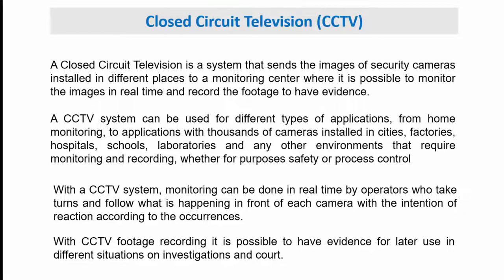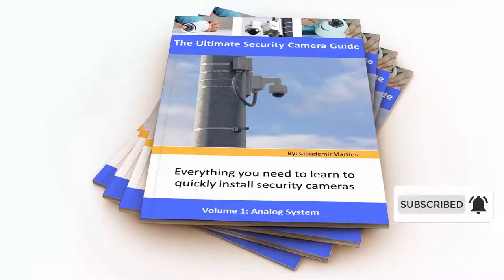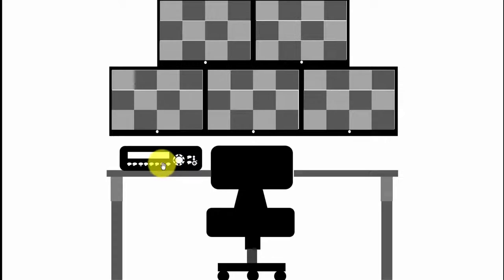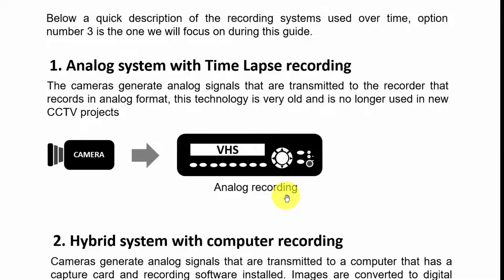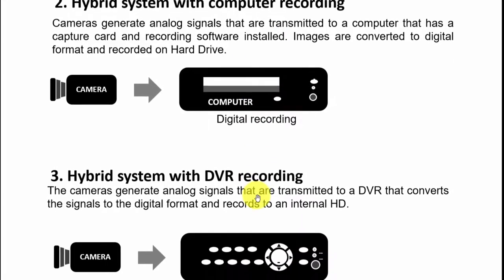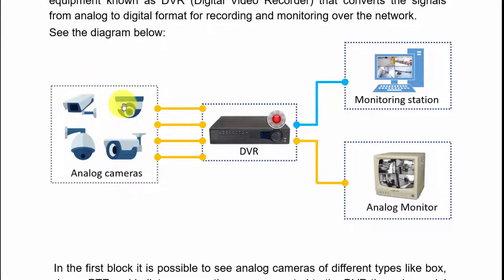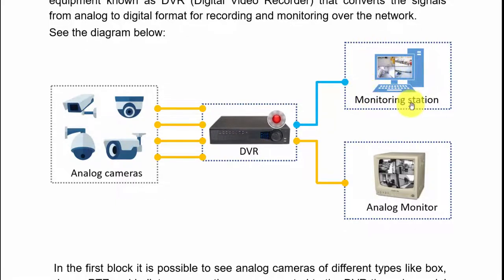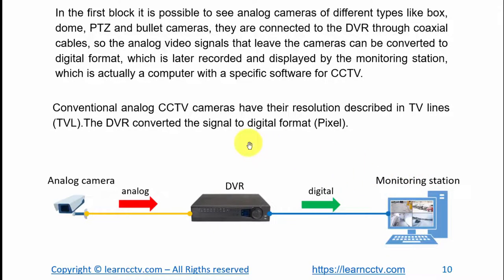Security Camera Course Fundamentals for beginners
👍 Recommended Guides

👍 Recommended Products

4K 8CH PoE Security Camera System

IP CAMERAS
Wire-Free Pan & Til Camera with Rechargeable Battery

 🔎 OTHER PRODUCTS
Surveillance Internal Hard Drive HDD – 3.5 Inch

CCTV Balun

Wi-Fi Extender